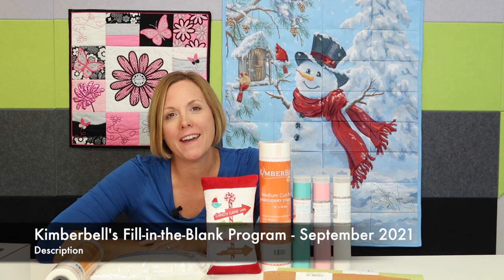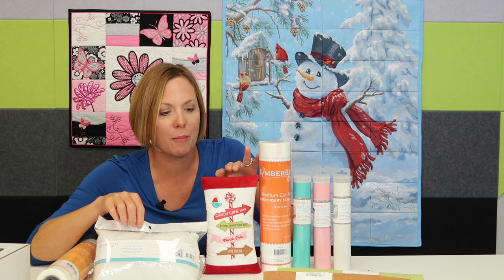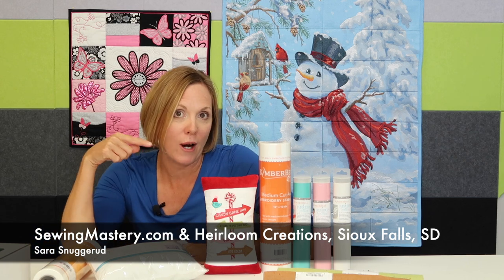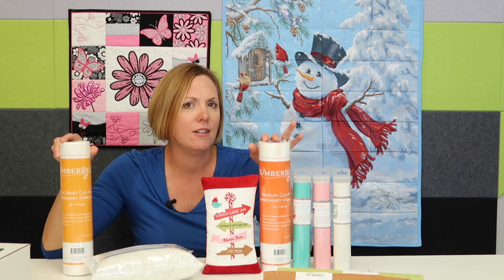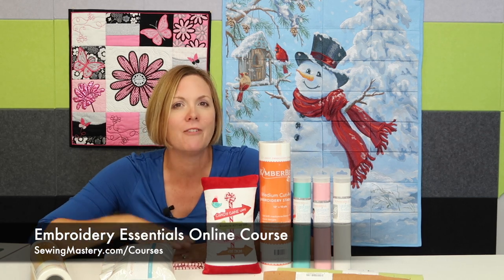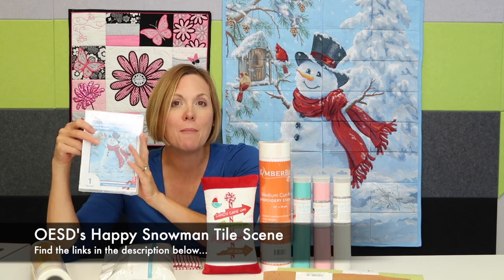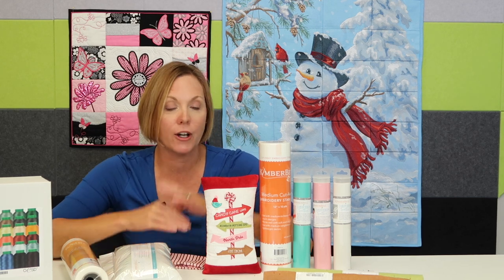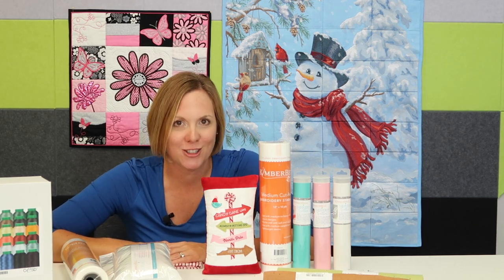Kimberbell's Fill in the Blank "Peppermint Avenue" - September 2021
✅  Check out Kimberbell's September 2021 Fill-in-the-Blank Peppermint Avenue using the 9.5” x 5.5” pillow insert!

Experience the joy of creativity™ with Kimberbell and your favorite Kimberbell shop! Through our new Fill in the Blank program, participating shops combine specific Kimberblanks with FREE, coordinating designs for sewing and machine embroidery. Fill in the Blank projects are available through embroidery clubs, online classes, and more! Enjoy learning techniques and trying new products through these exclusive machine embroidery designs and sewing patterns.

Kimberbell Stabilizer

Kimberbell Leather

Watch FREE video tutorials on Bernina, Husqvarna Viking, Pfaff, Singer and Brother sewing machines, embroidery machines, and sergers